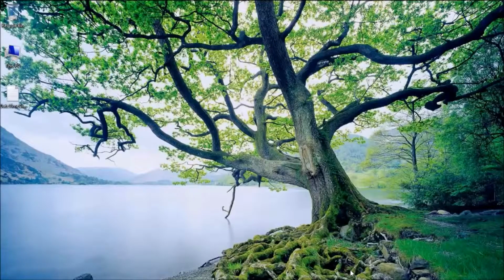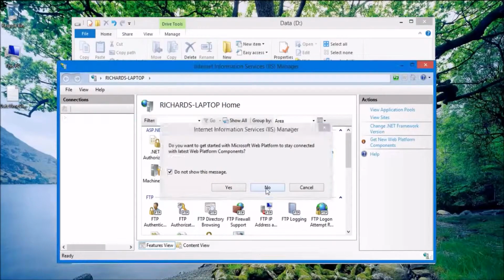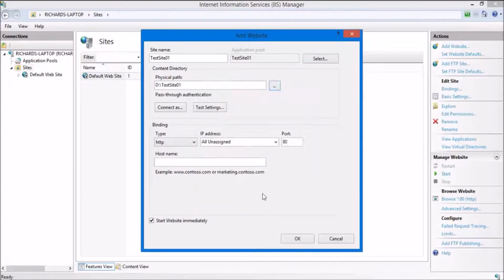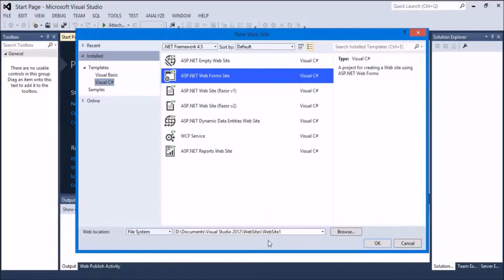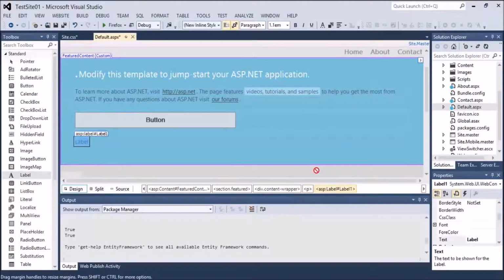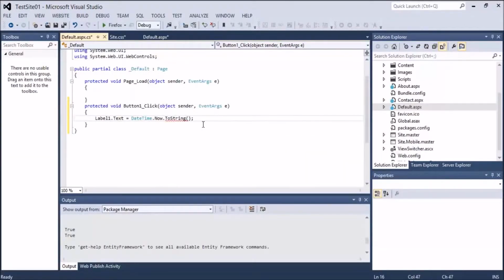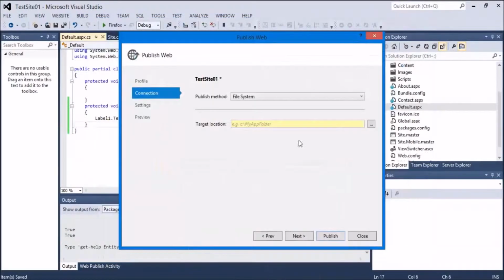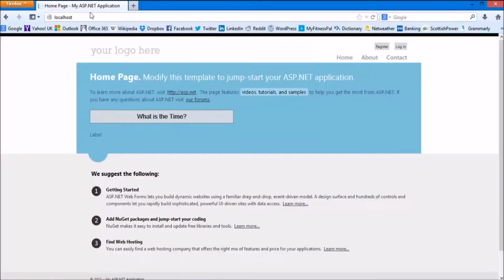How to Publish a Website with IIS from Visual Studio 2012